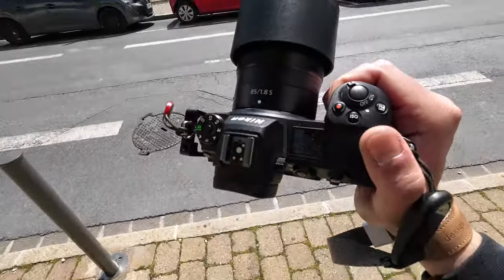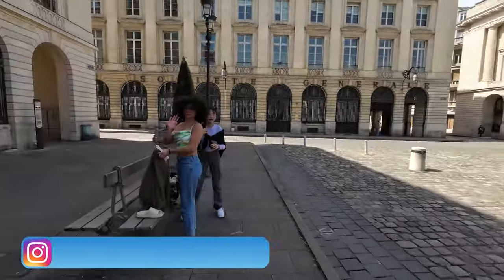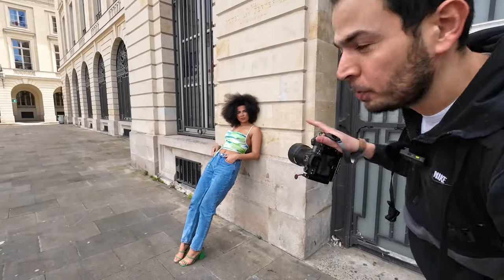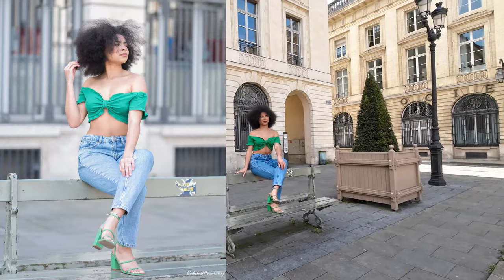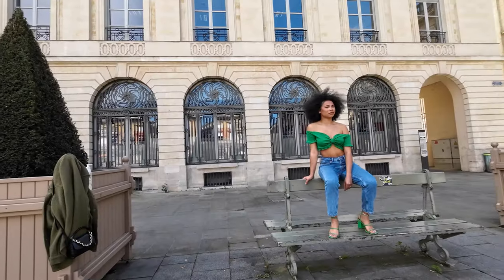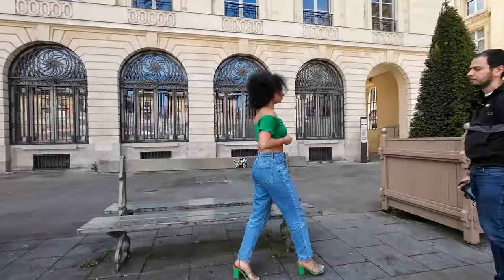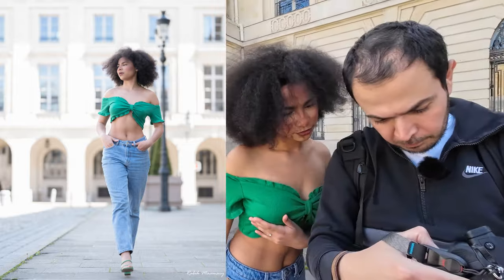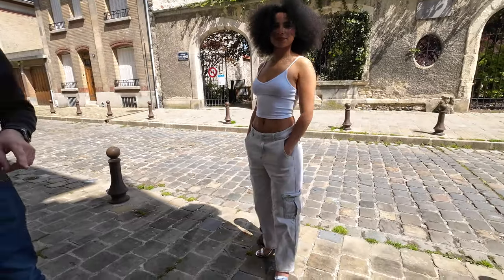Spring Photoshoot in Reims - NIKON Z6II - VLOG DJI ACTION 3